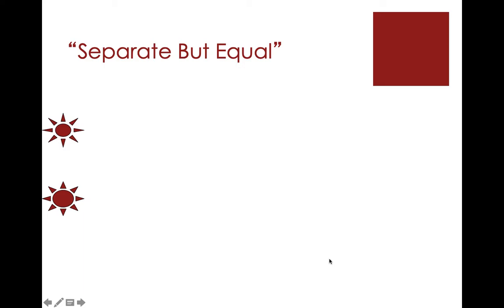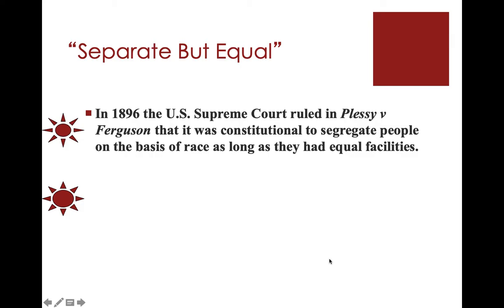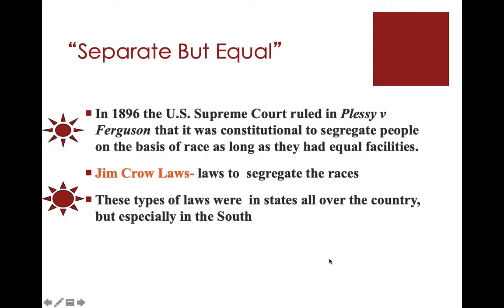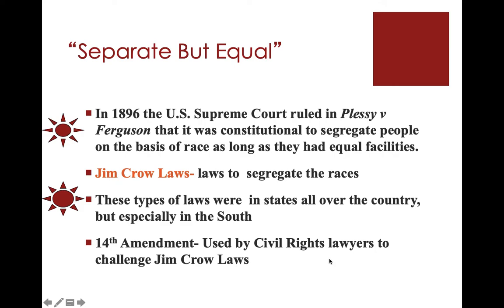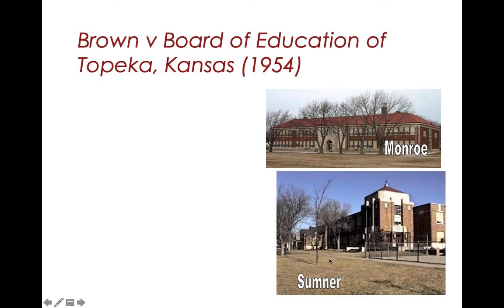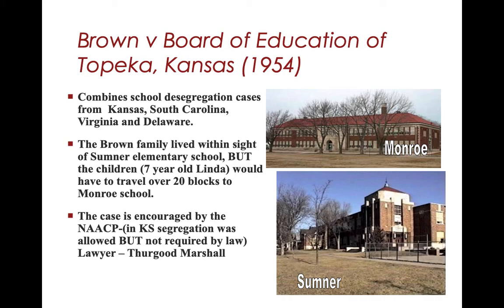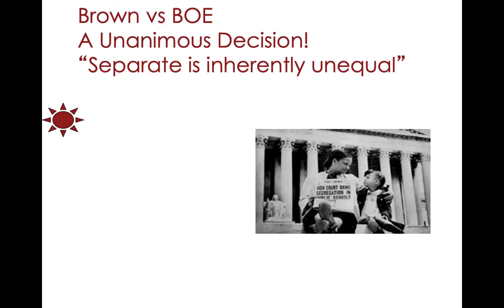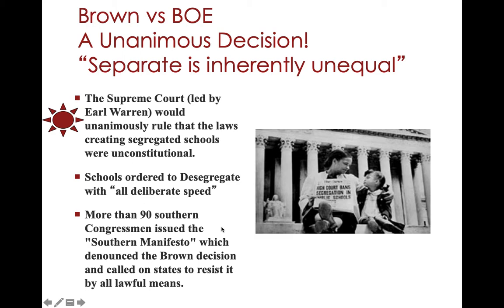American Civil Rights Introduction Screencast Lecture